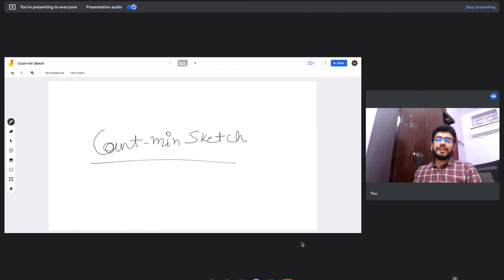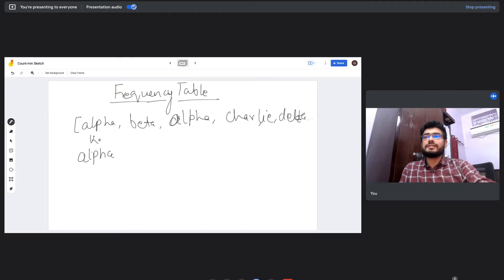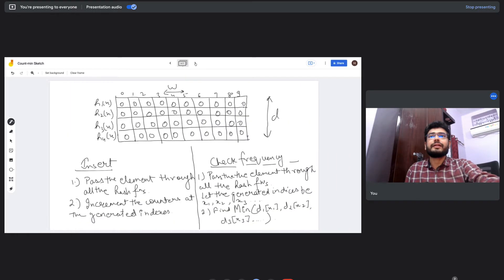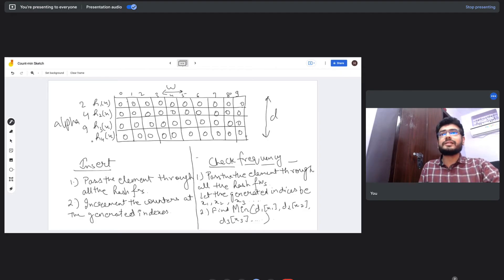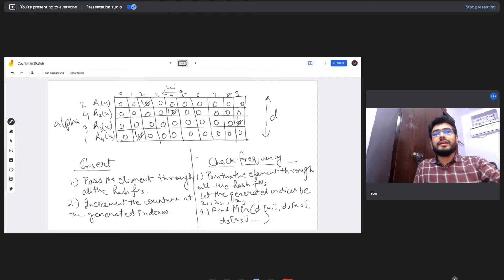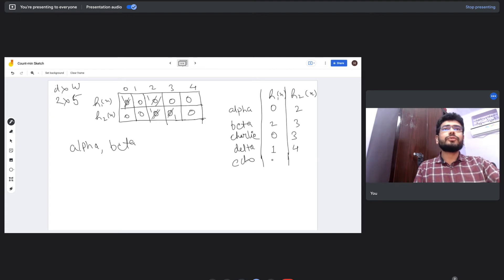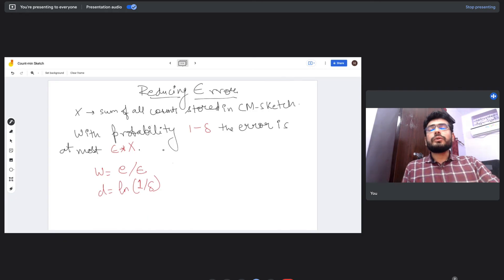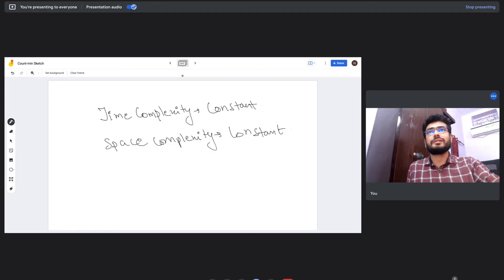Count Min Sketch | Probabilistic Data Structure | Space Efficient | Frequency Mapping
This video talks about Count-Min Sketch which is a probabilistic and space efficient data structure that serves as a frequency table for a stream of items.